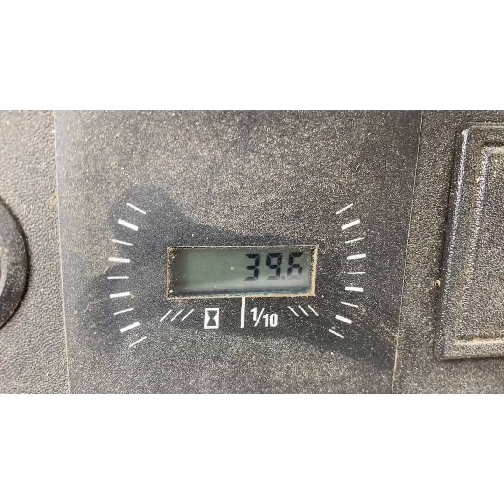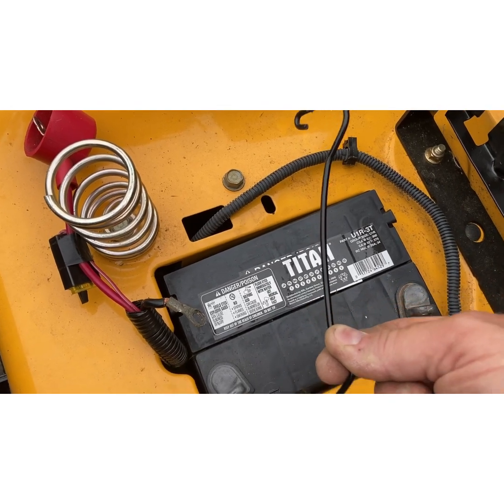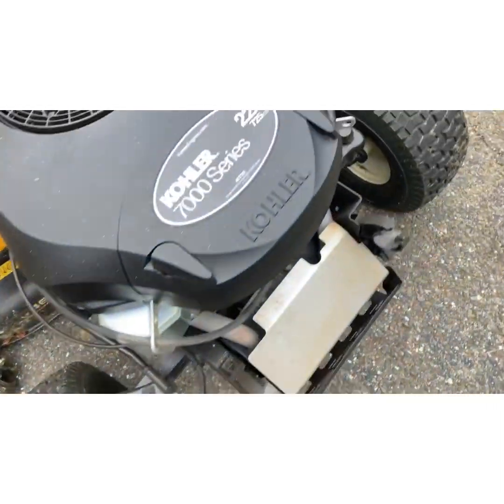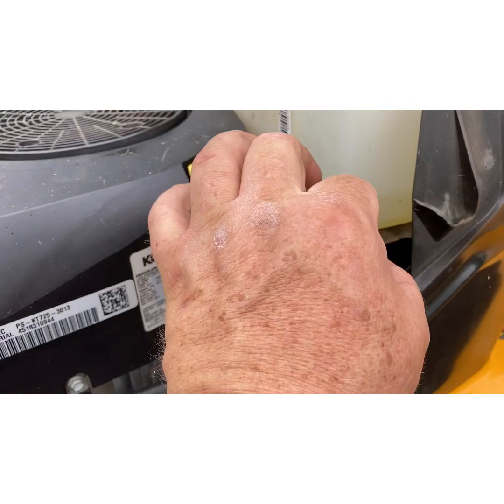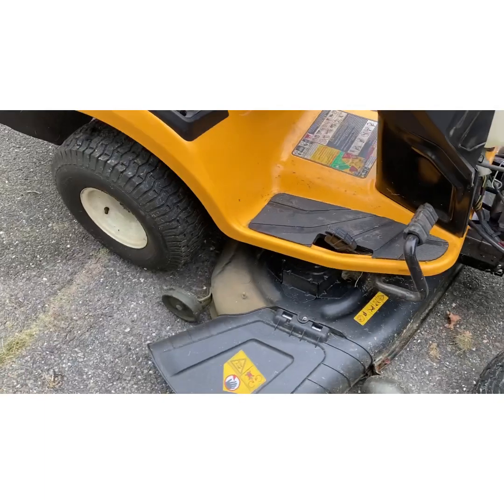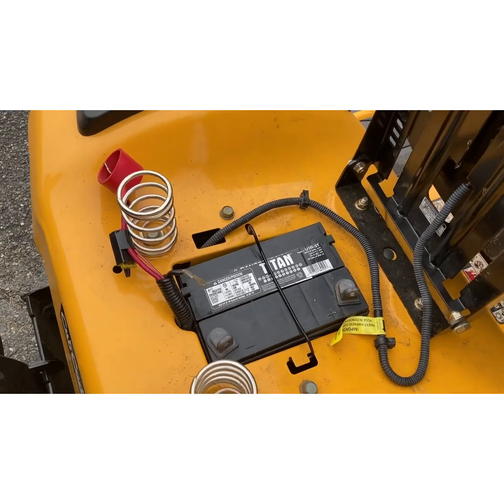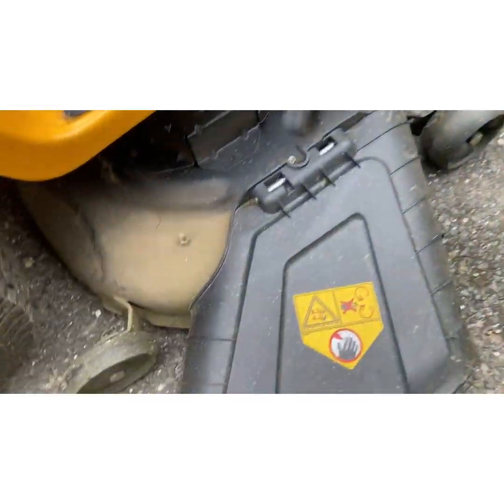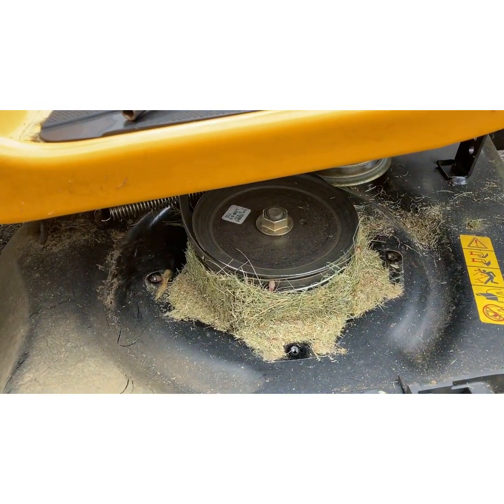Cub Cadet XT1 Tractor basic servicing and things to look for when servicing!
MTD continues with that poor deck design, I hate it!